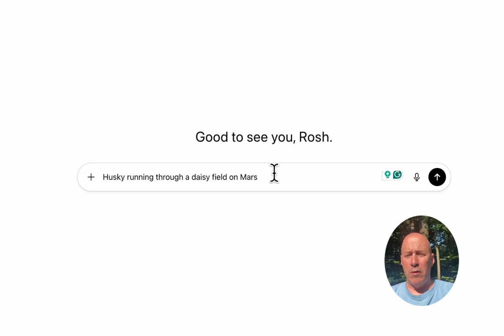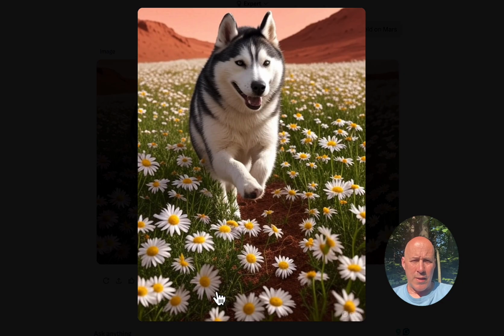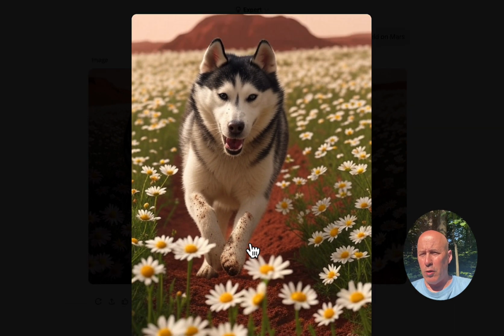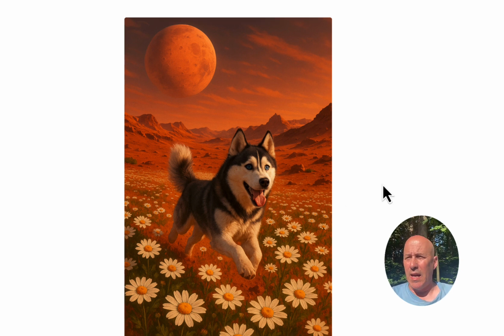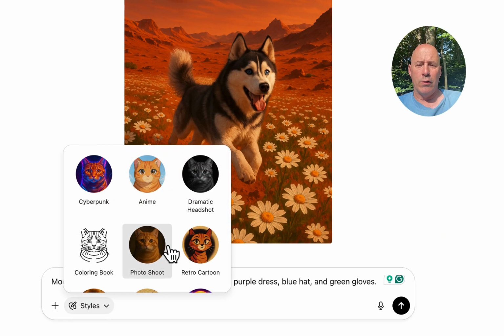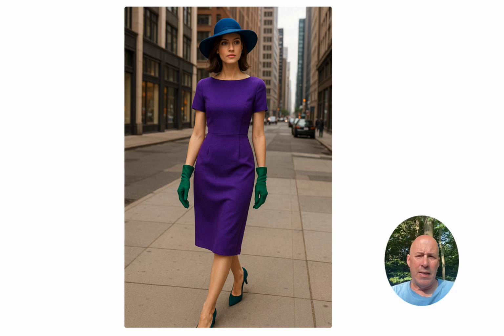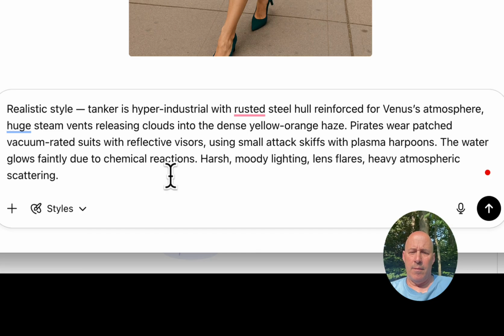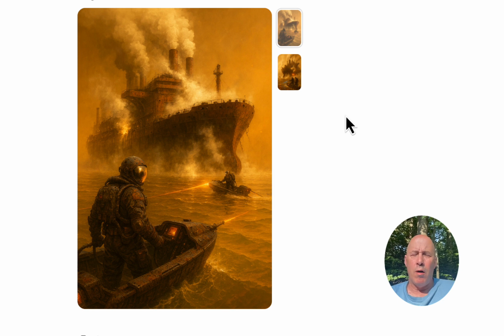Grok vs ChatGPT Text to AI Image Generator - One Is Better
In this video, I share an image generation comparison. Grok vs. ChatGPT. A Grok vs ChatGPT! Text to Image challenge. One is faster and better at creating AI images.

Your Creative Entrepreneur Show Hosts:
Bryon Scott